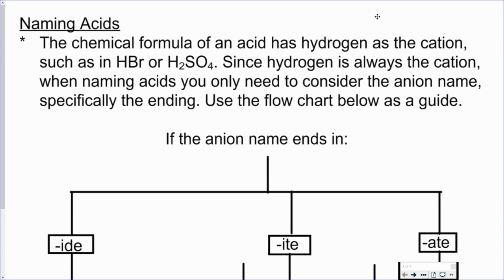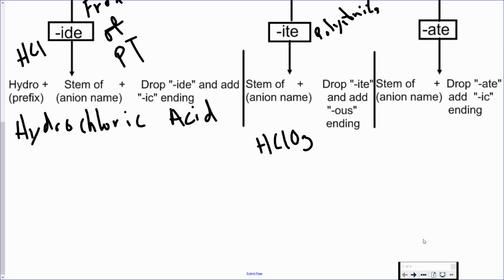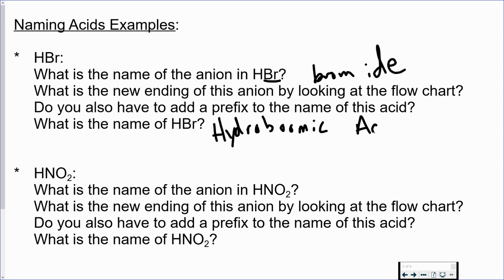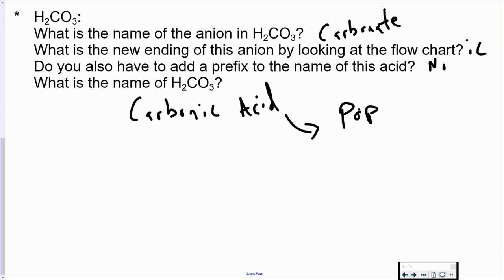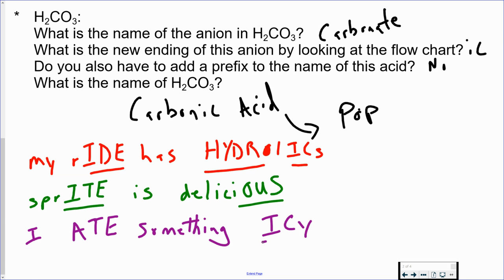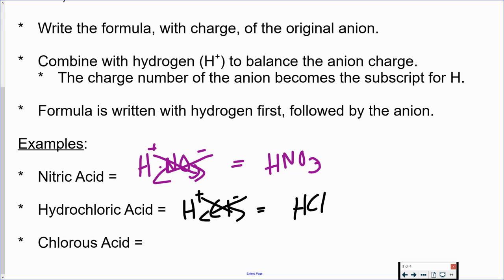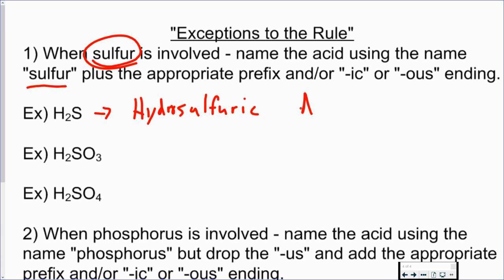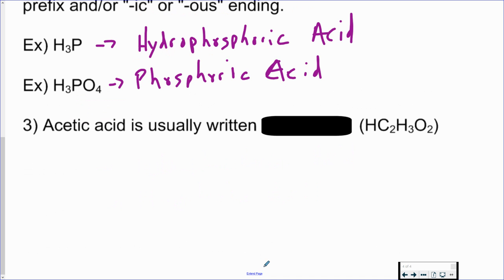Naming and Writing Acids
How to name and write acid formulas